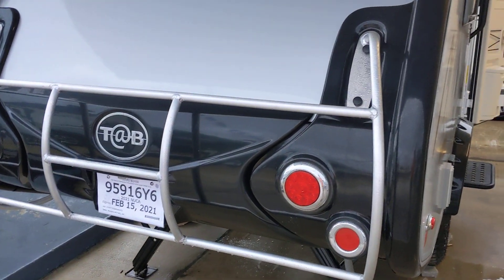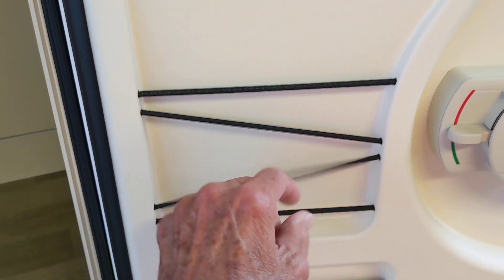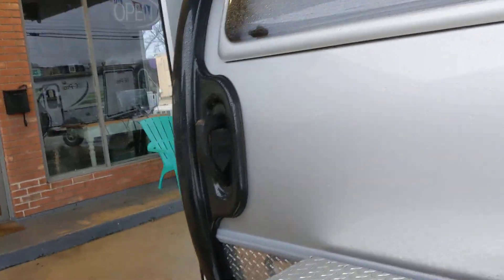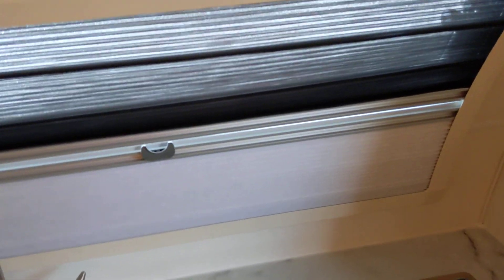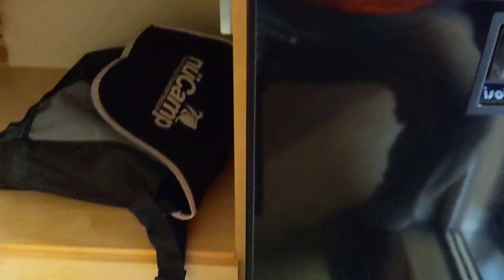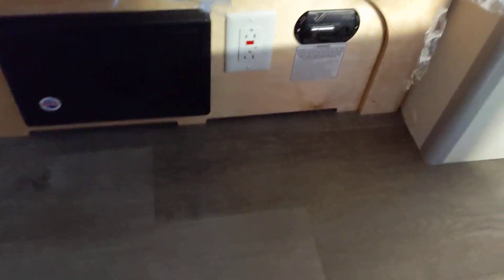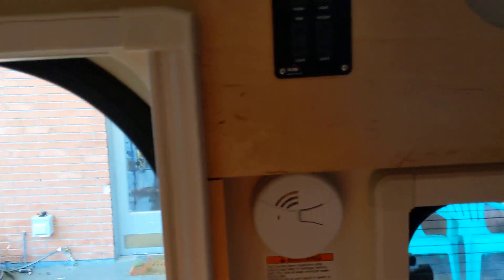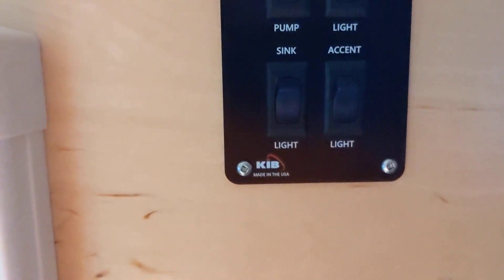2021 NUCAMP TAB 320...lightweight, easy to tow!!!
A very well made Tear Drop shape small Travel Trailer. Contact thank you!!!